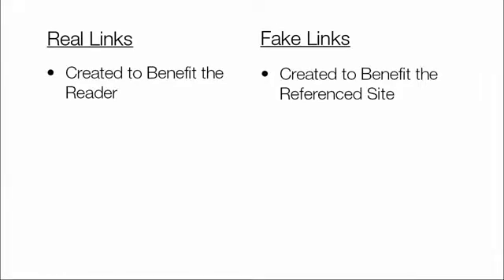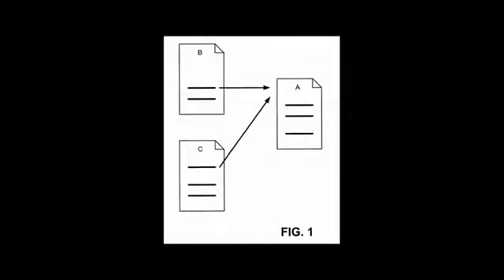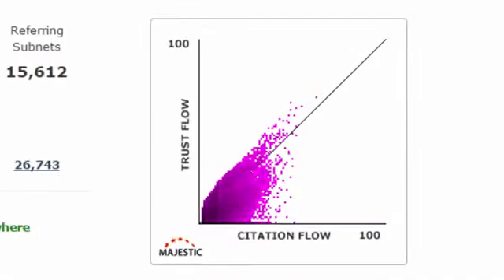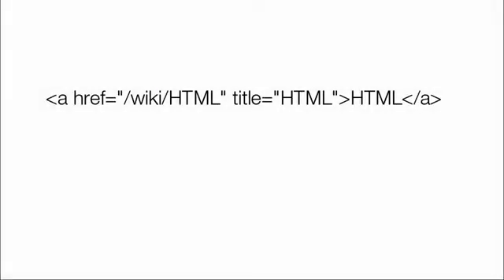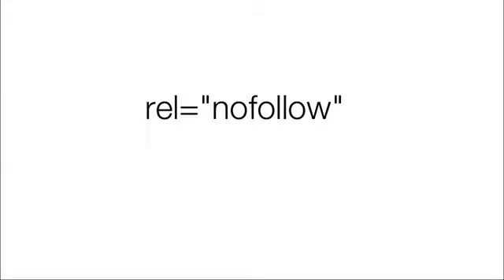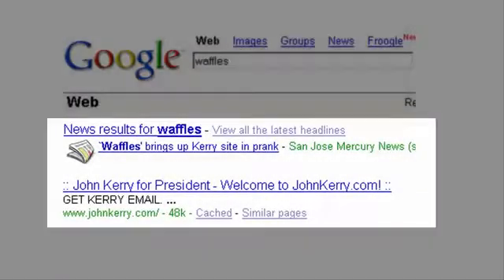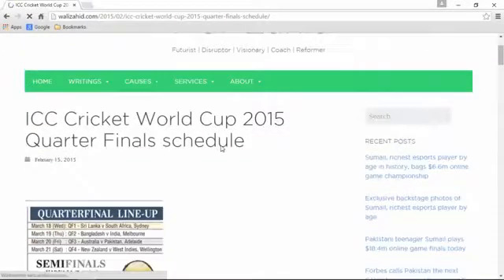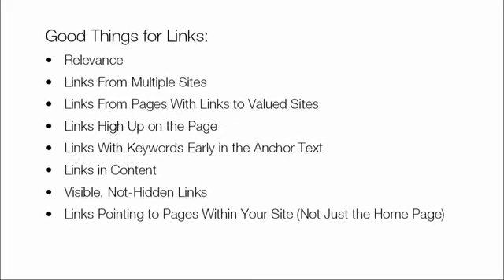Part 6 Complete SEO Training With Top SEO Expert Peter Kent in 2017!